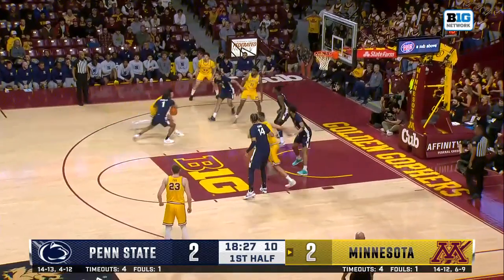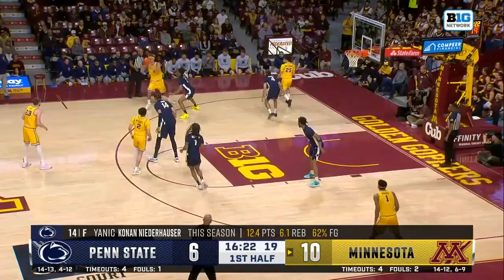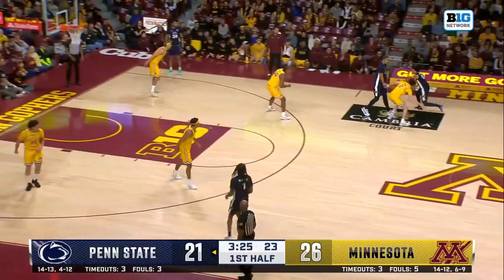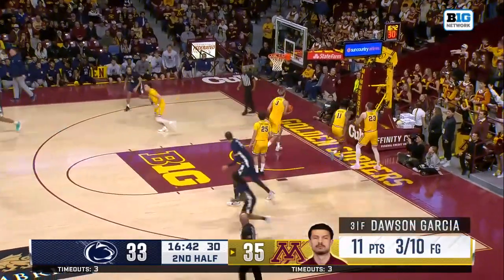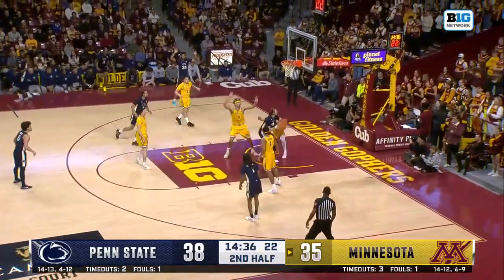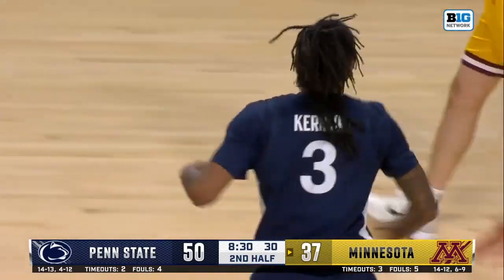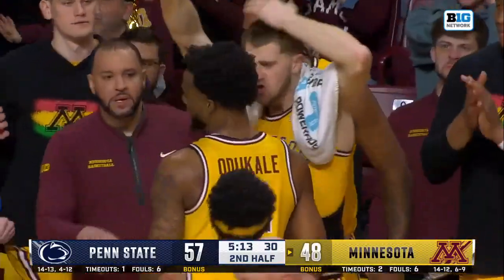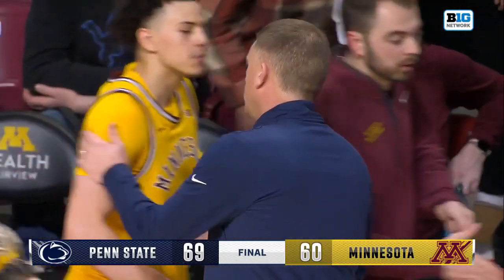Penn State at Minnesota | Highlights | Big Ten Men's Basketball | 02/22/2025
00:00:00 - 1st Half
00:01:39 - 2nd Half